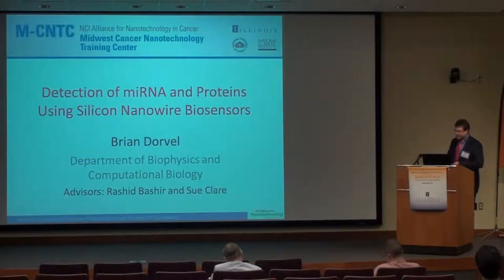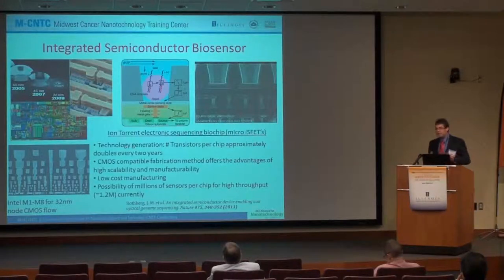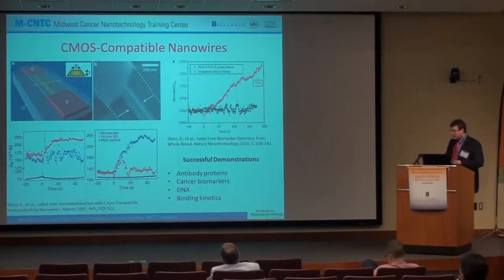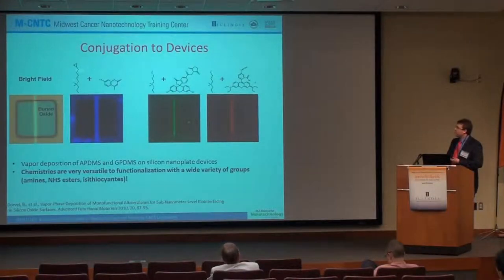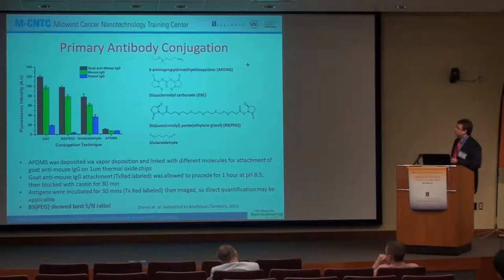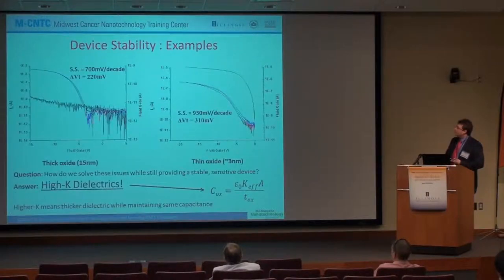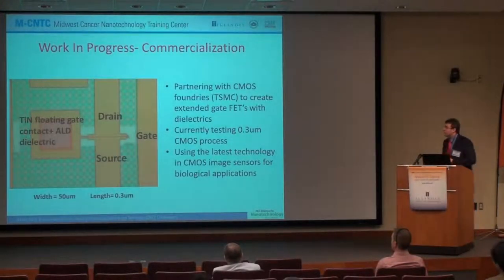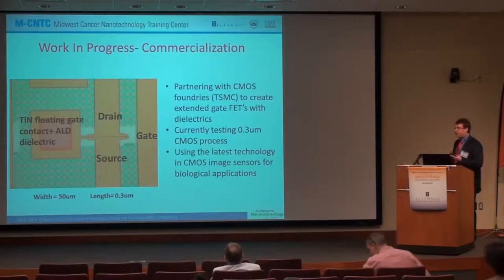Detection of miRNA and Proteins Using Silicon Nanowire Biosensors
Brian Dorvel, Biophysics

CNST Nanotechnology Workshop 2013